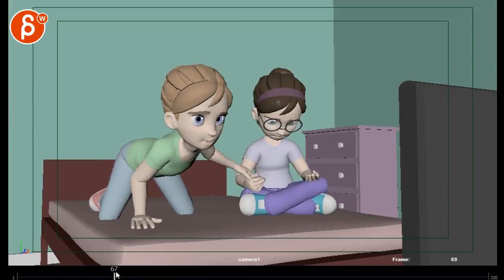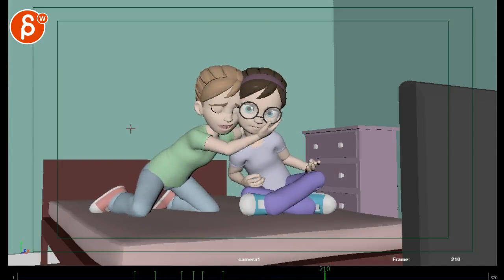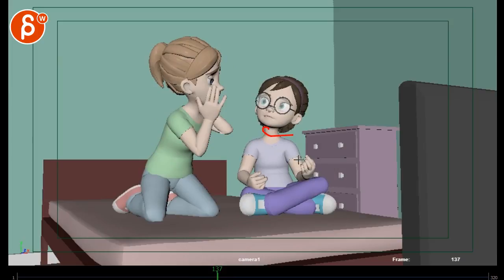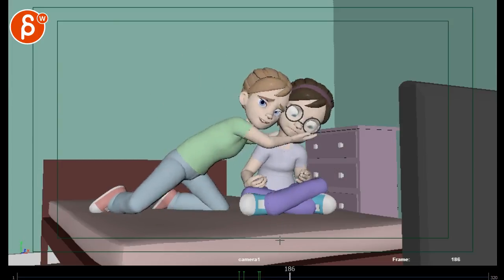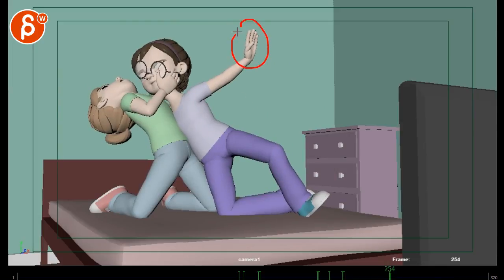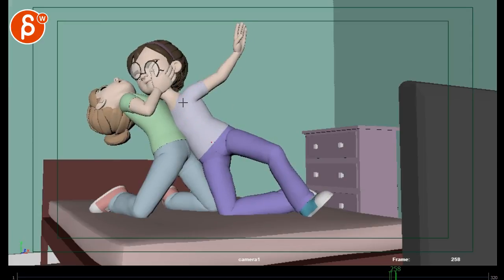Animation Workshop Mike Kersey #7